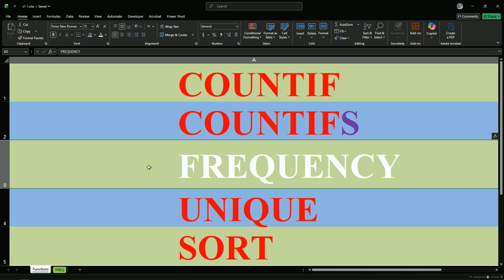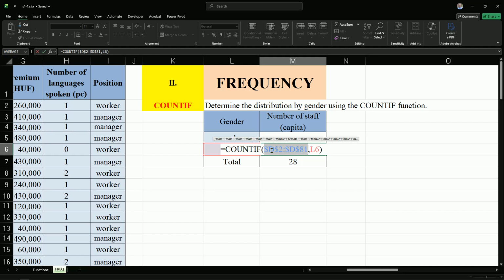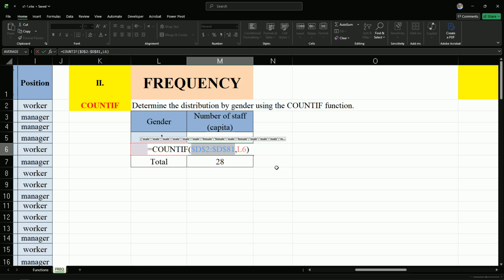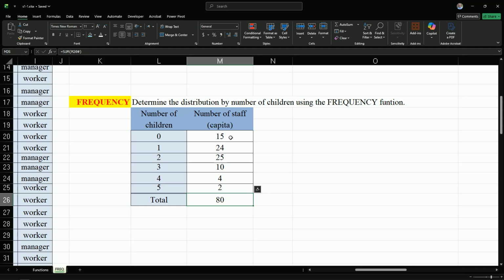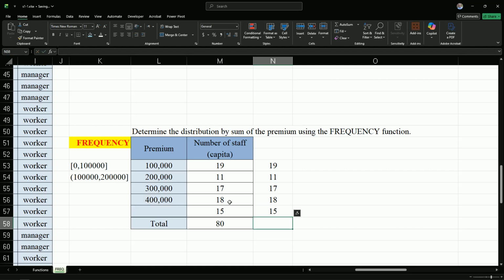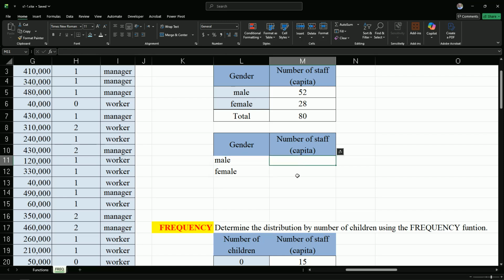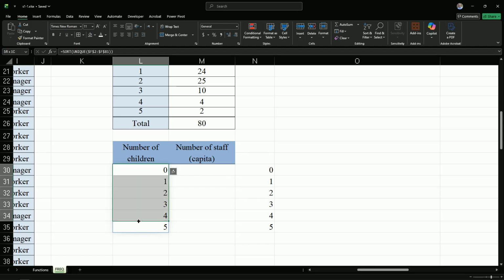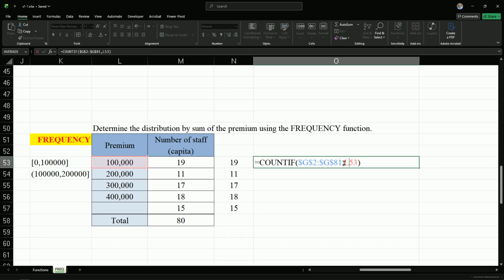Frequency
Frequency, Sort, Unique, Countif, and Countifs